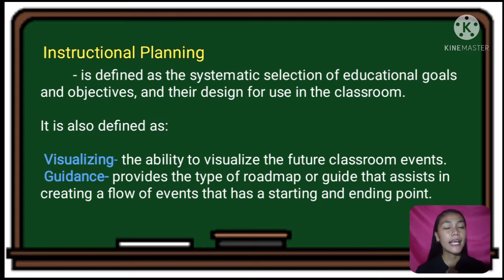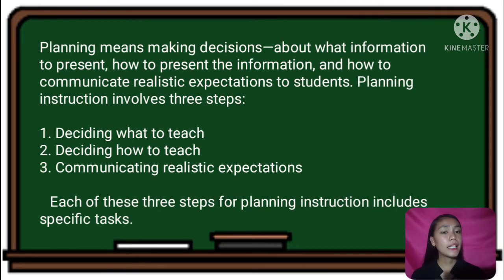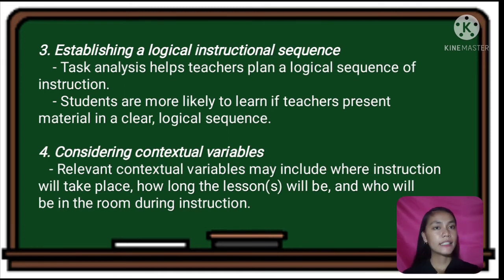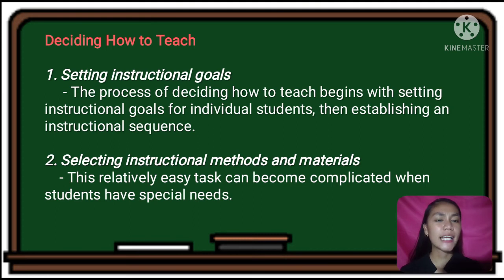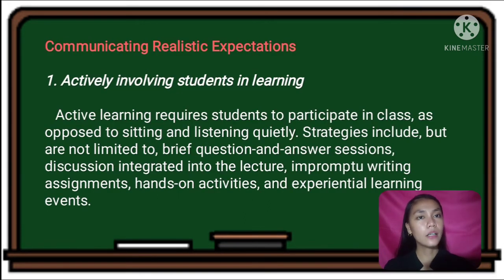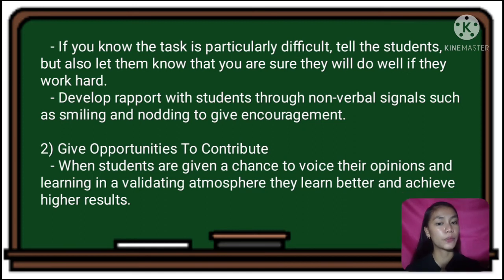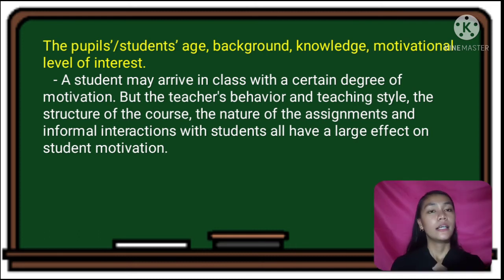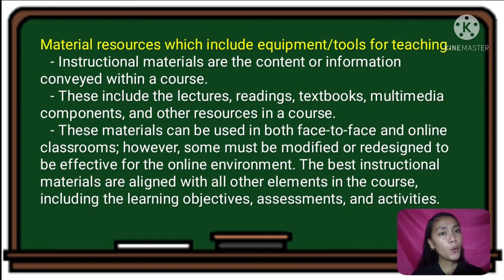Unit 3- Instructional Planning| Components of Instructional Planning